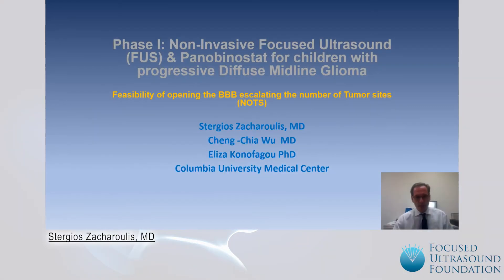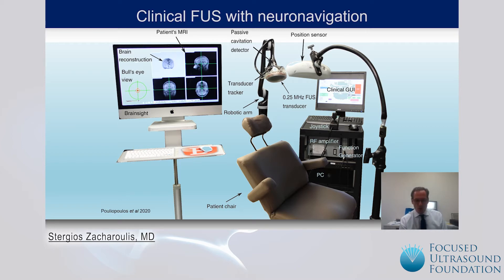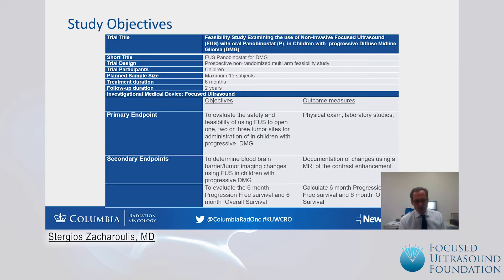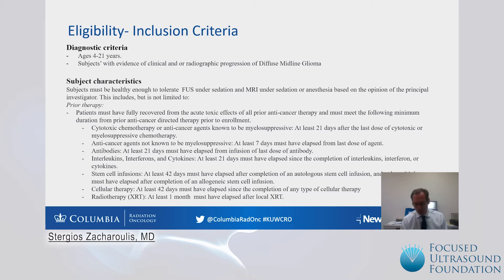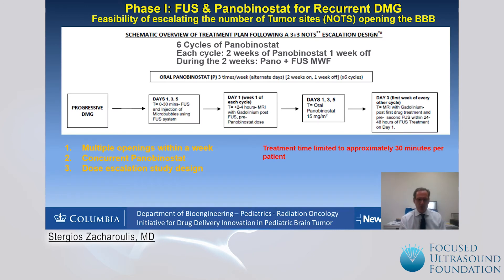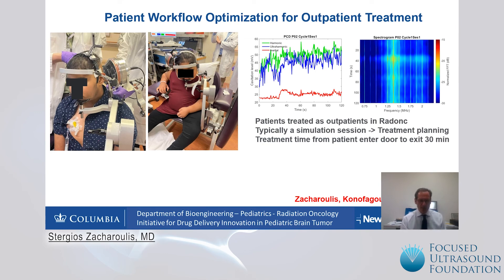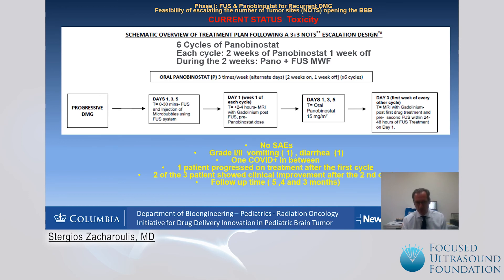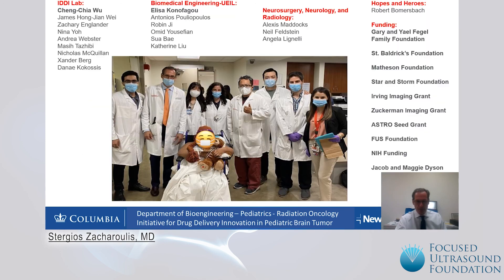Stergios Zacharoulis - Non Invasive Focused Ultrasound and Panobinostat for Children